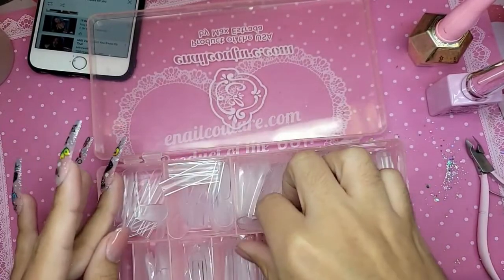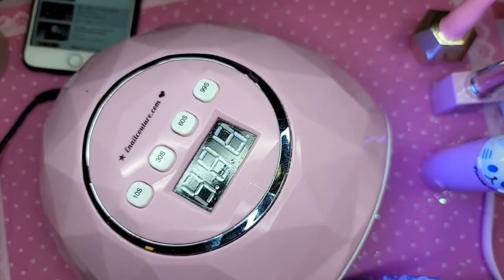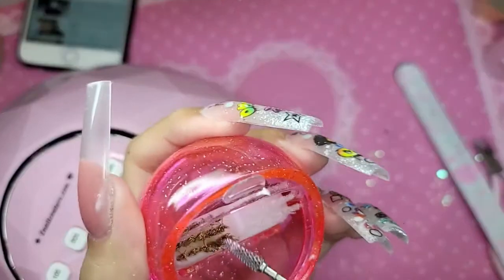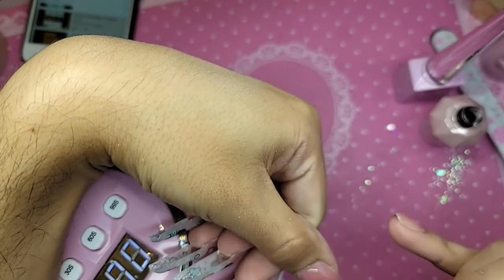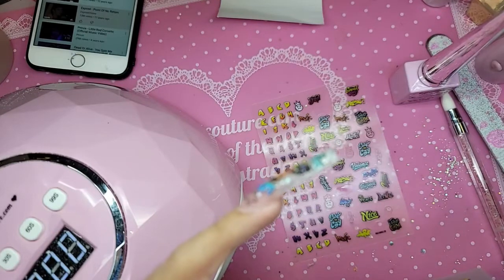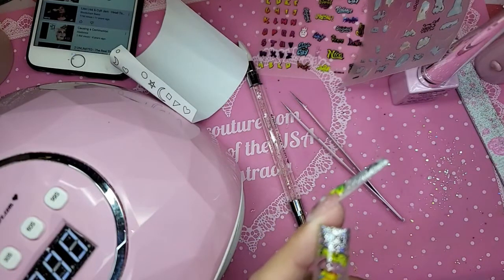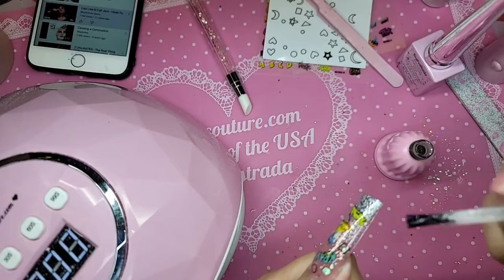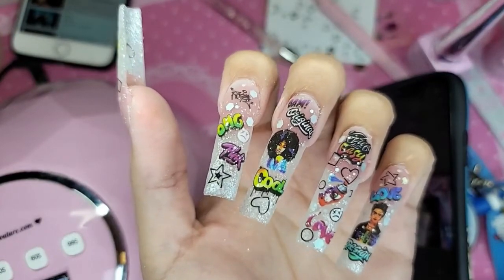Teach people how to use Simple Nail Stickers - Max Estrada